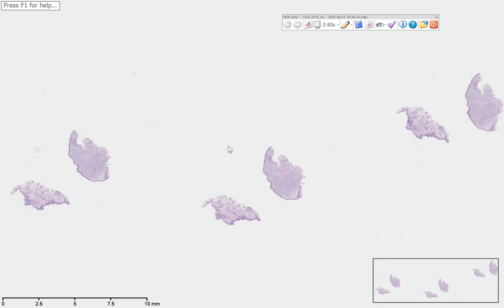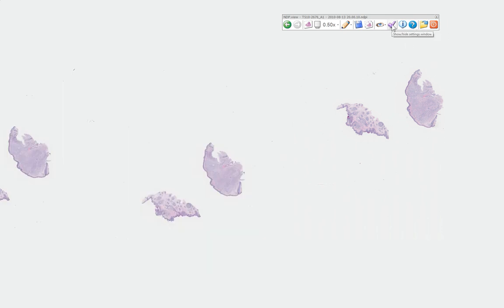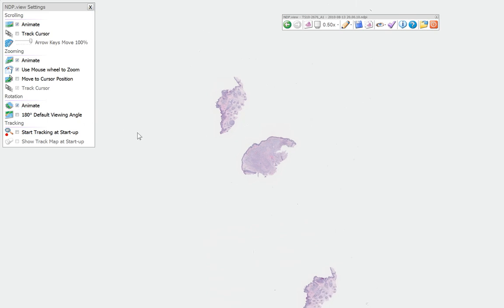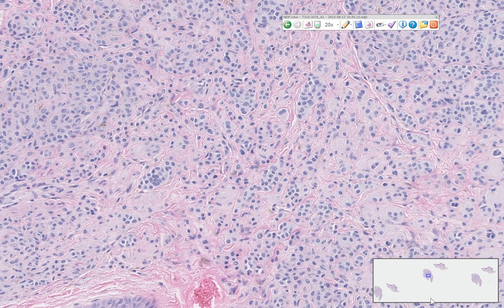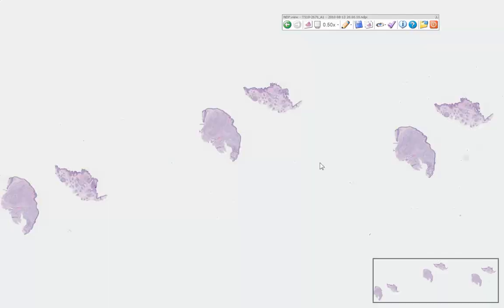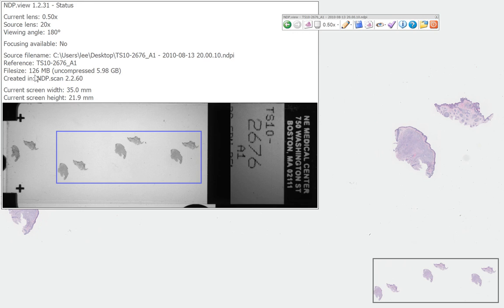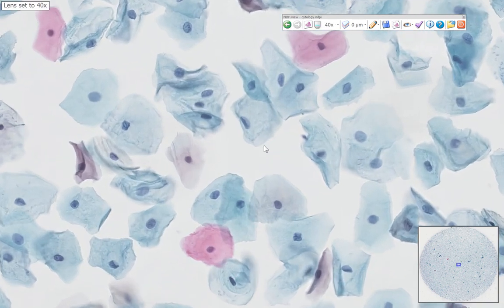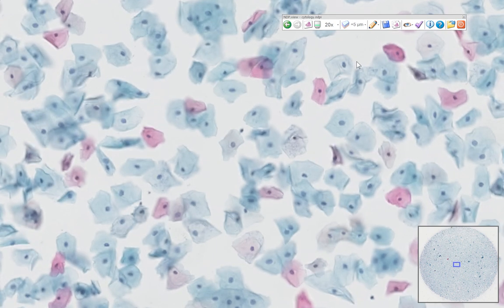Using Nanozoomer viewer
A basic tutorial about Nanozoomer viewer